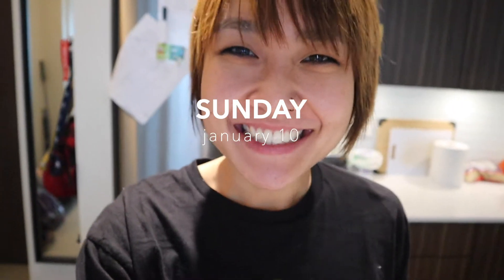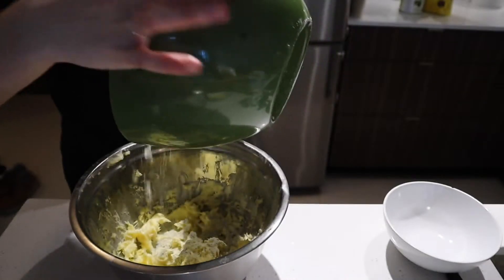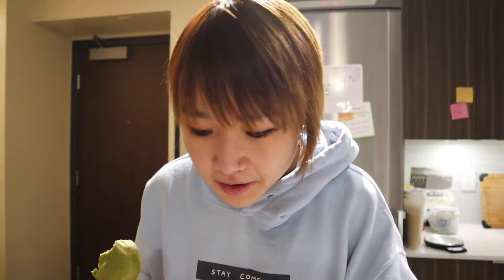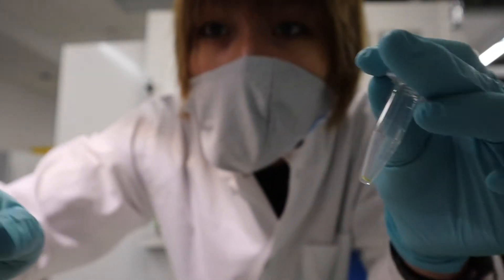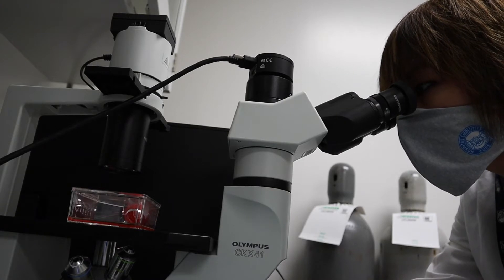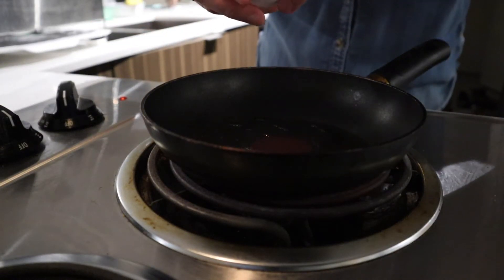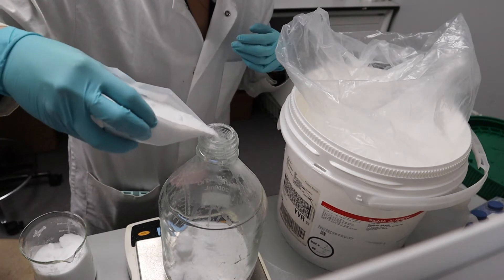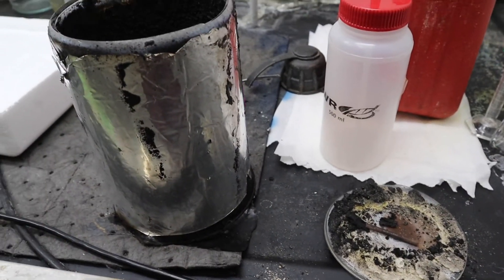a week in the life of a phd student (nanomedicine & cancer research at UBC)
I'm back with another phd vlog! Here's what a week in the life of a (struggling) phd student looks like. This was kind of a rough week as so many things went wrong.. and I managed to capture a few of them. Yes, only a few. Other things went wrong off camera too, as they usually do. Actually, I find that approximately 99% of times things don't work out as planned with my research. The biggest lesson I learned so far as a PhD student is to just go with the flow. You can plan and plan and plot and plan, but science always has a hidden agenda and it's out of your control. So just go with it! Trust the process (I'm telling myself this too).

0:00 Sunday: evening baking matcha cookies for my labmates (good start)
2:34 Monday: setting up experiments for the week; passing cancer cells (still ok)
5:23 Tuesday: rough day (things start to go south)
6:04 Wednesday: tedious things that come with research (zoom meetings drain my soul)
6:55 Thursday: when sh*t bursted into flames (grand finale)